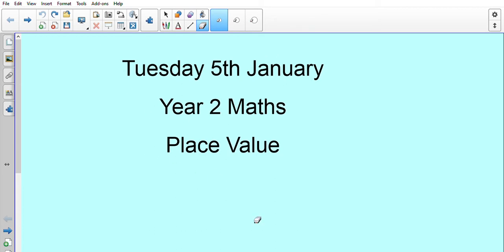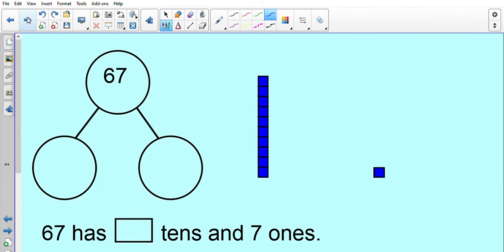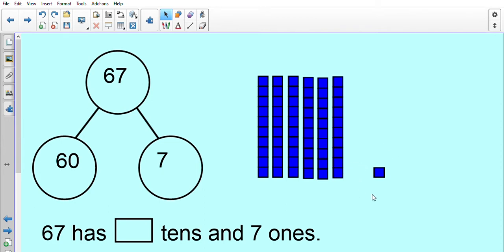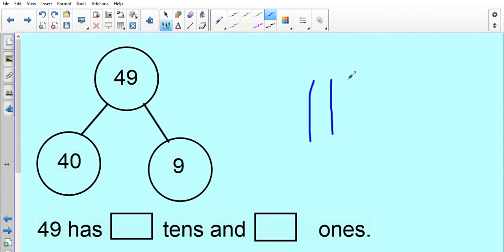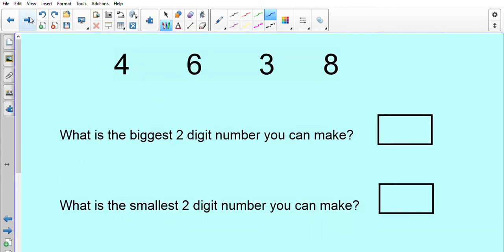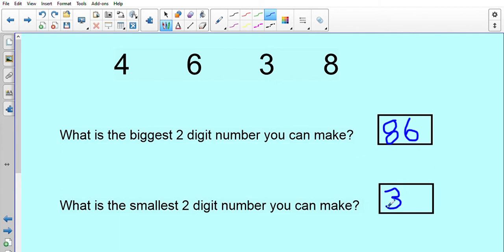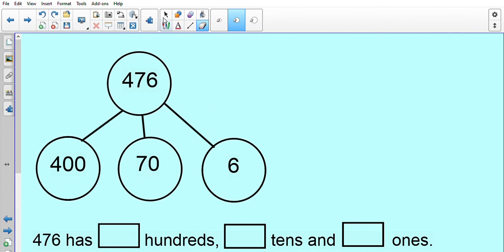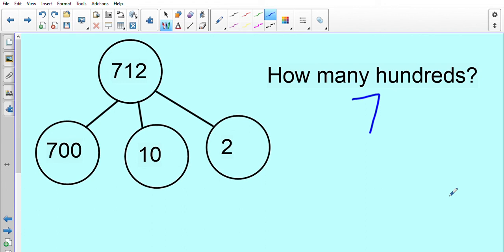Year 2 maths 05 01 21 SMART Notebook 2021 01 04 21 35 51